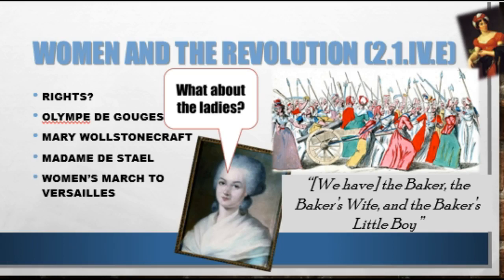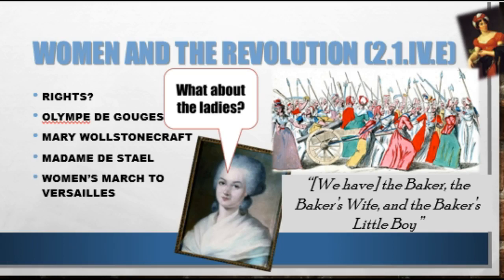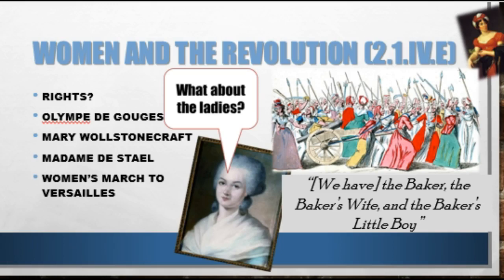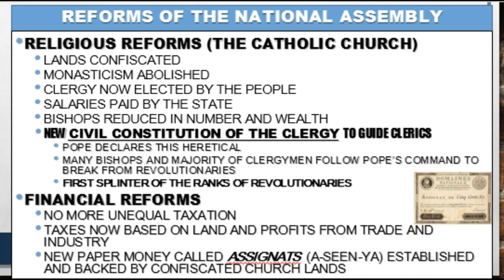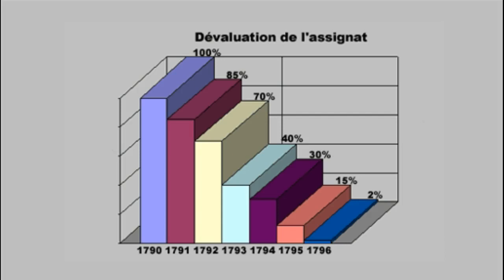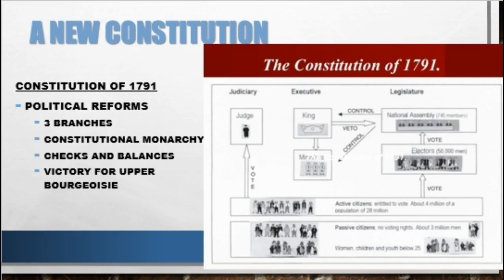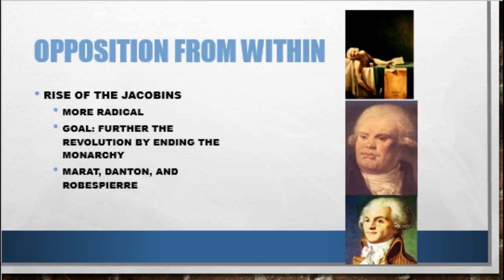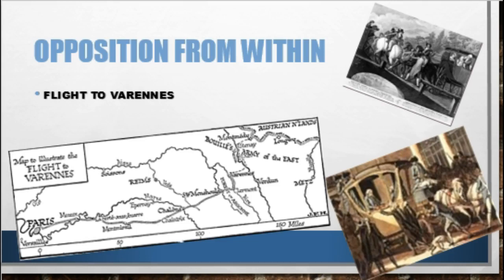French Revolution Part 3.2